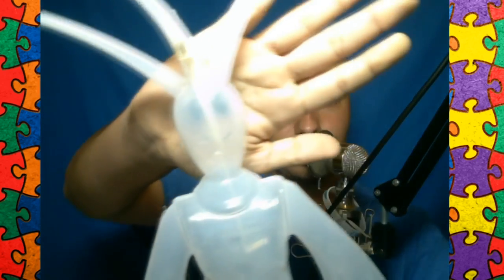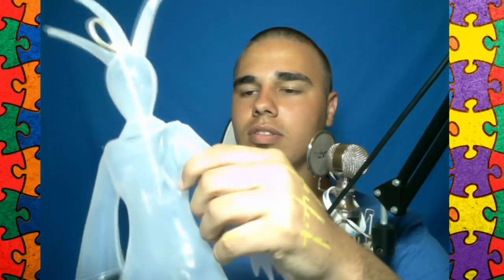MOVIE PROP SCREEN USED!! | UNBOXING!!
never did an unboxing before so i hope you guys liked it im just trying new things
as always